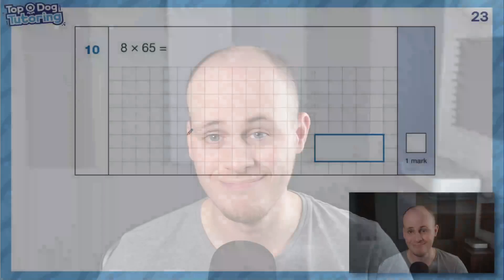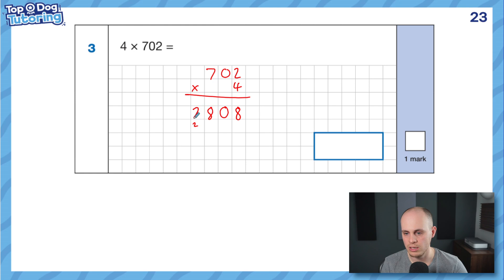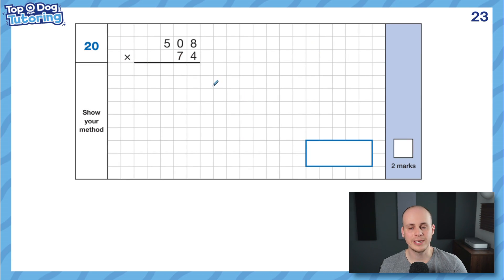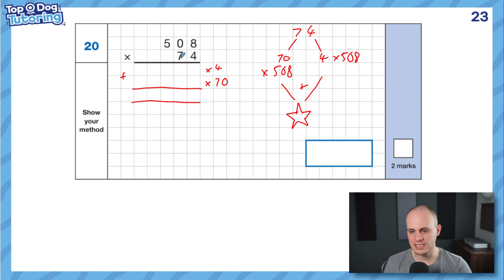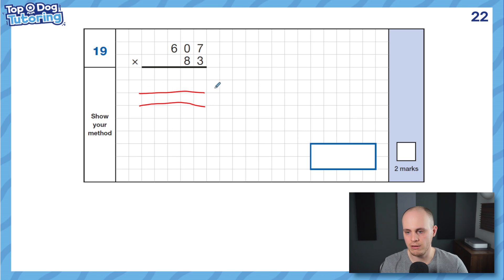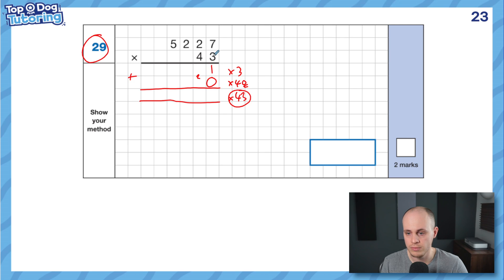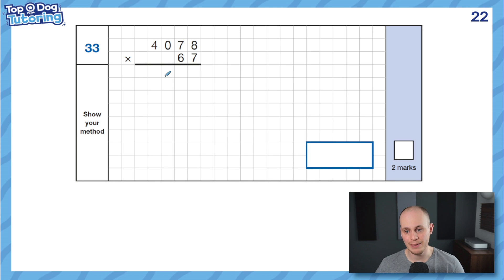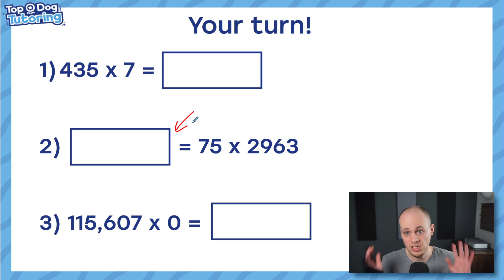2025 SATs Maths Arithmetic Revision: Short and Long Multiplication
Hayden talks you through how to smash division on the Year 6 SATs paper by taking a look at all the types of questions that might come up in the arithmetic test.

Can you solve them all?

00:00 Introduction
00:21 Short multiplication
03:51 Long multiplication
12:38 Super tricky question...
13:04 Your go!

Like what you see? Why not check out my premium SATs and secondary-ready lessons on my website?